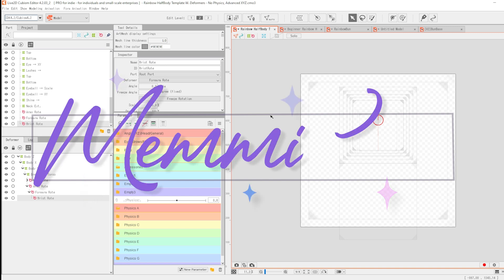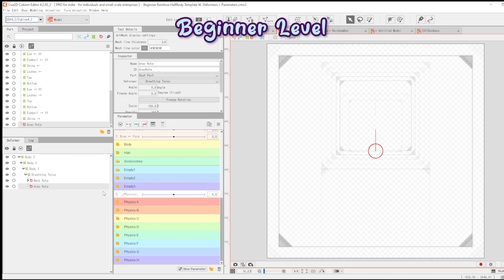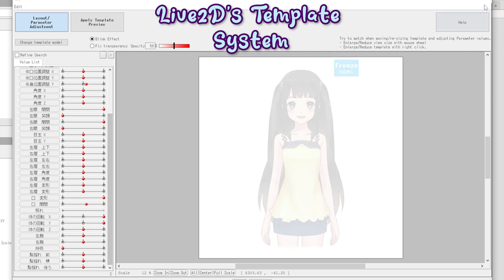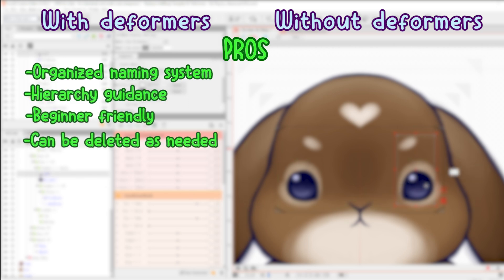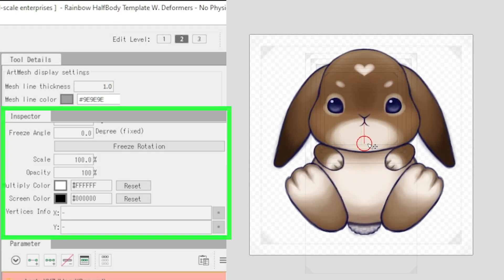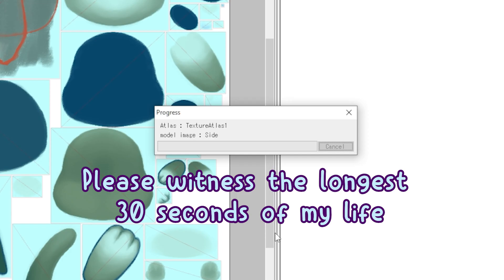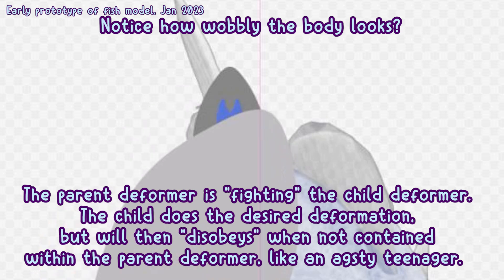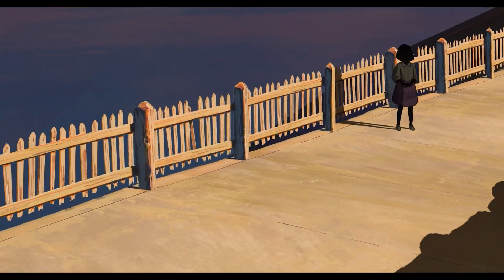Free RAINBOW Live2D Workspace Template + deformer tips | Kofi Resource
Whether you're a beginner or a veteran, it's hard to turn down rainbow aesthetics! This template is suitable for everyone since it has a version with and without deformers. It has organization for  physics, augmentation (standard), and well-organized IDs. Let me know what you think!

Kofi (yes I kknow it's "COFFEE"" but coffee is boring)

Join on my epic quest to become a better rigger and help lift as many people as I can!

..:||𝗖𝗵𝗮𝗽𝘁𝗲𝗿𝘀||:.
00:00 - Introduction
00:22 - Creating new projects via importing
00:51 - Upgrade your Live2D game! (Overview)
01:29 - Live2D's template system
01:49 - Purpose of the template
02:26 - Template level comparison (Pros + Cons)
03:10 - How  to use the template
03:22 - How to center your model
04:10- Don't make the texture atlas! (Yet)
04:28 - Resizing warp deformers
04:37 - Replacing existing deformers (alternative to resizing)
04:52 - Parent - child relationship tip
05:19 - Tips for reflecting and why
5:32 - Congrats! (Closing)
..:||𝗥𝗲𝘀𝗼𝘂𝗿𝗰𝗲||:.

.:||𝗟𝗶𝗻𝗸𝘀/𝗦𝗼𝗰𝗶𝗮𝗹𝘀||:.
Memmi's Discord Server (I want to create an intimate setting for people to learn and grow together!)

.:||𝐂𝐫𝐞𝐝𝐢𝐭𝐬||:.